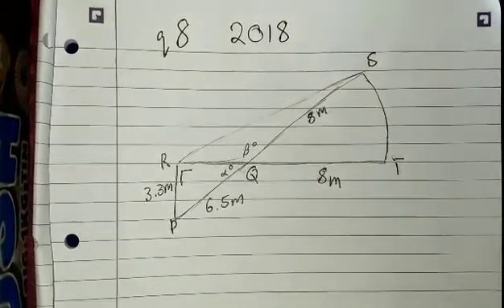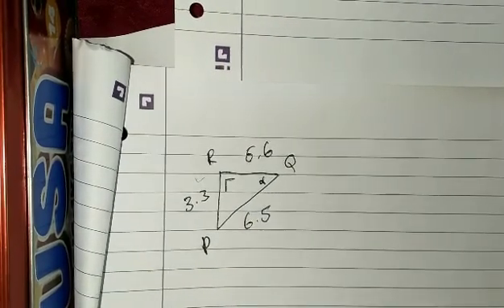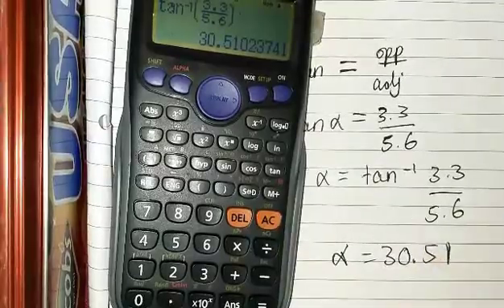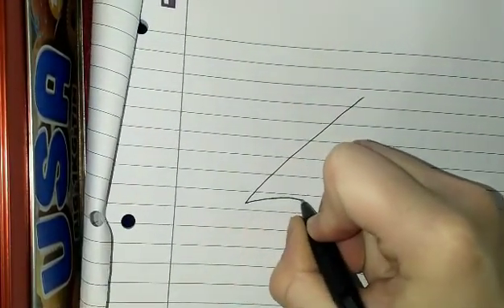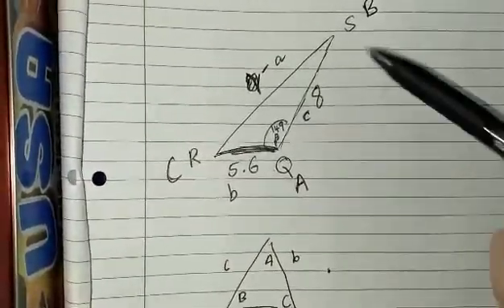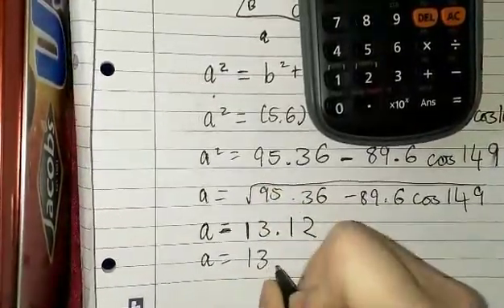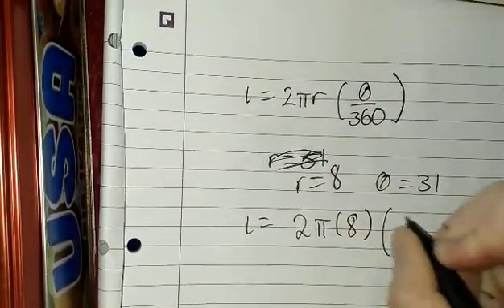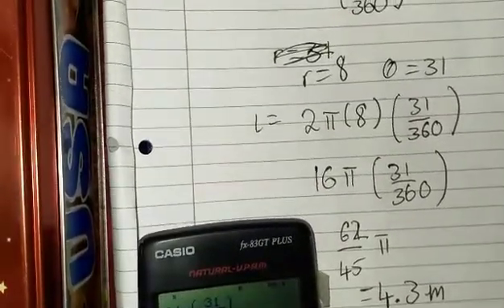2018 q8 leaving cert OL trigonometry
2018 leaving cert ordinary level maths paper two question 8 - trigonometry